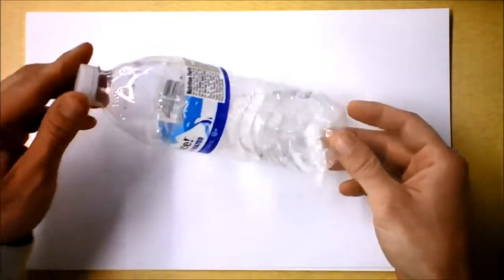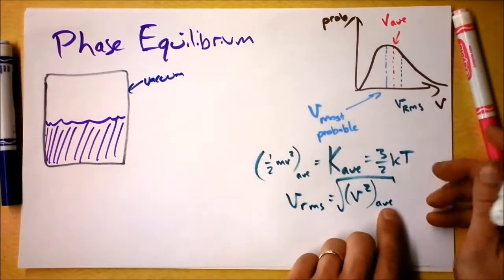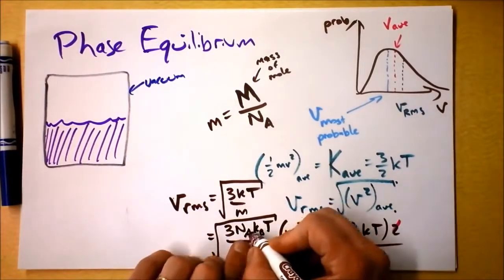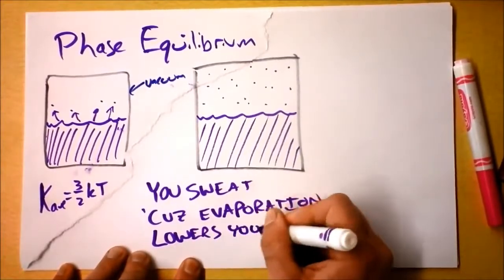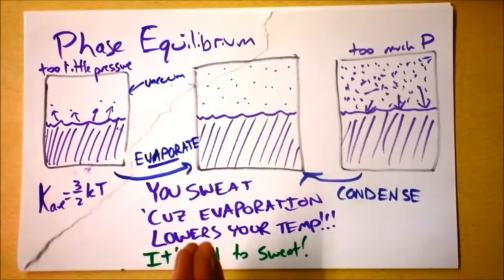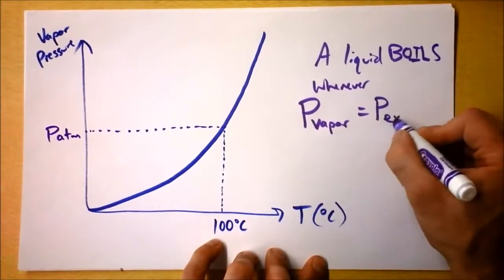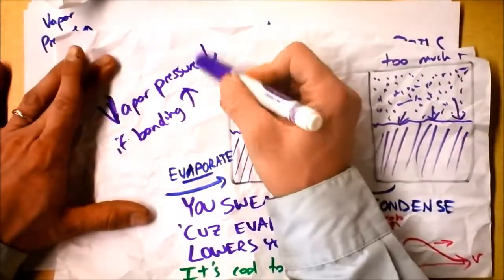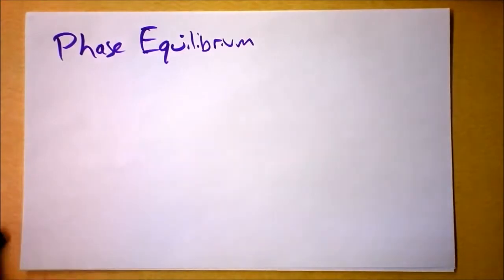Phase Equilibrium, Boiling, Evaporation, Vapor Pressure | Doc Physics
We think about why people sweat and why thats cool. We also propose a device for faster cooking of potatoes.

Vapor pressure, volatility, and evaporation. Watch the next lesson:

A physical description of the process of evaporation and its consequences.

This physics video tutorial explains the concept of relative humidity and the dew point. It discusses the difference between the vapor pressure and the partial pressure and how to use it to.